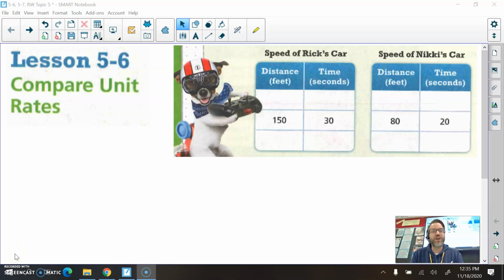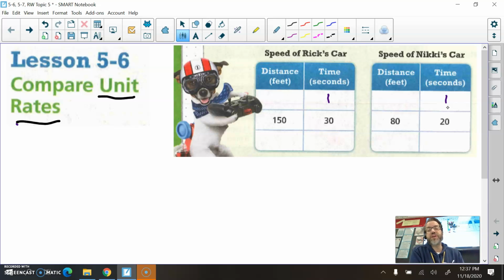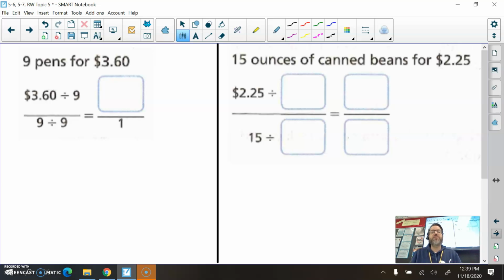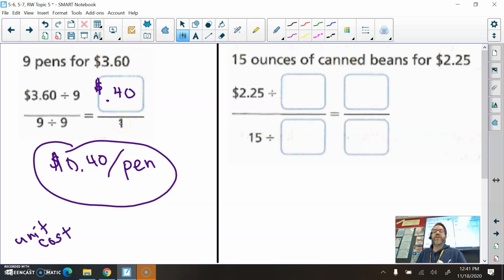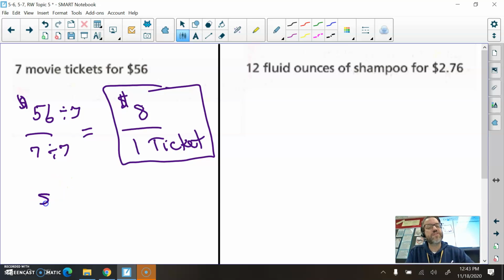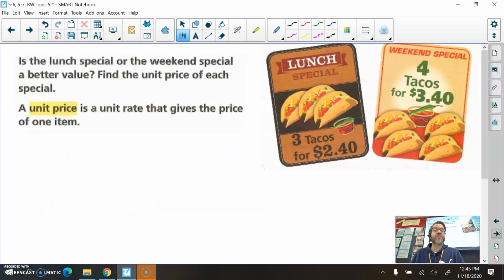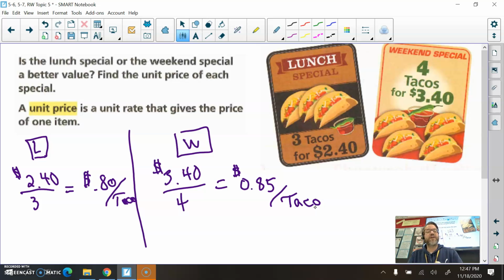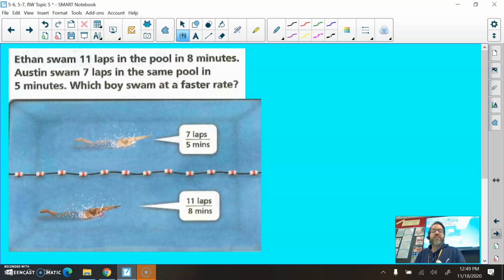5-6 Compare Unit Rates